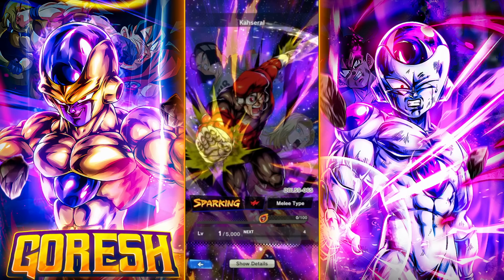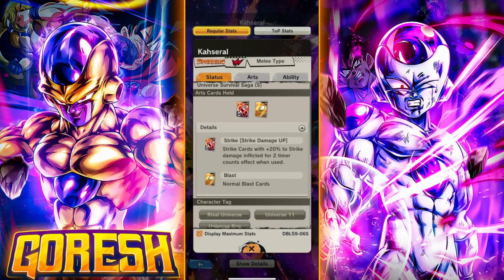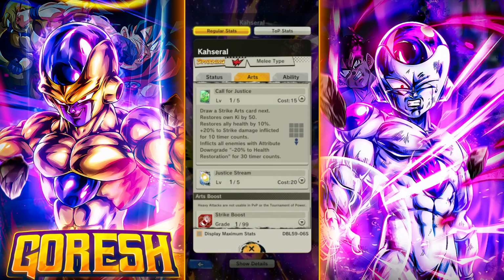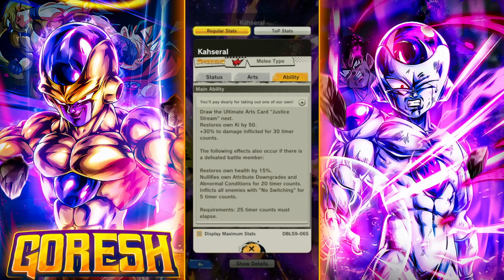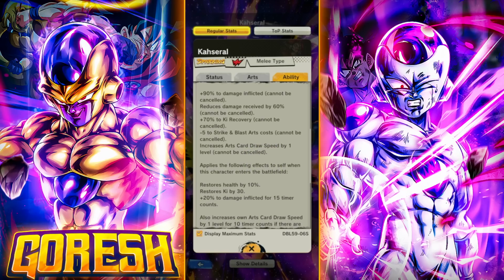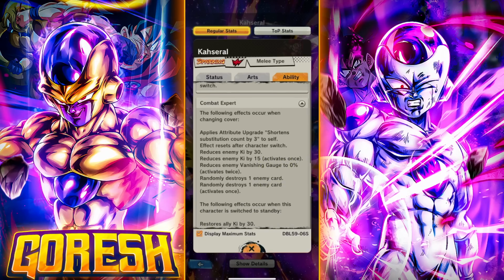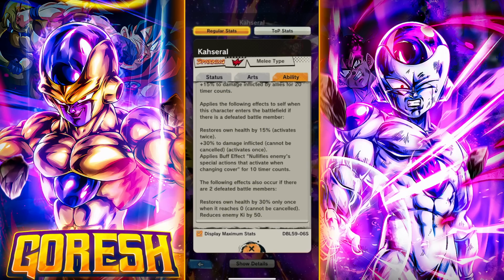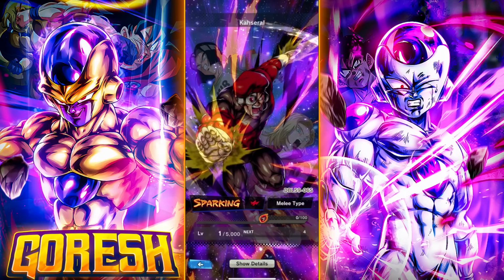(Dragon Ball Legends) A SUPPORTING DAMAGE DEALER! SPARKING KAHSERAL SEEMS LIKE A GREAT OPTION!